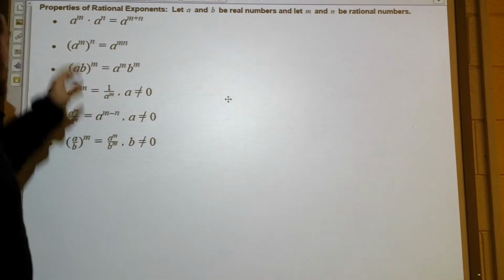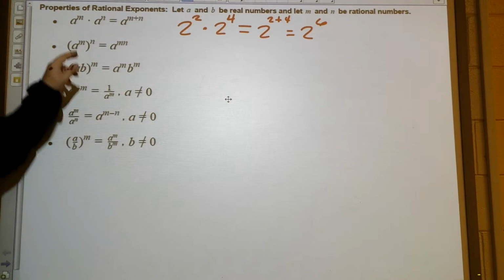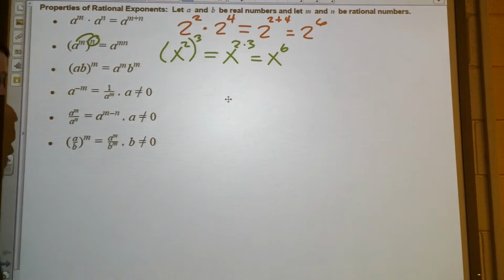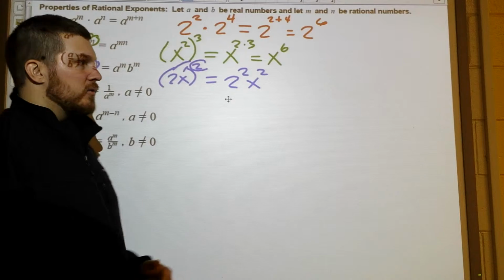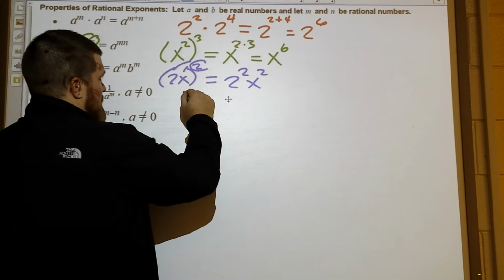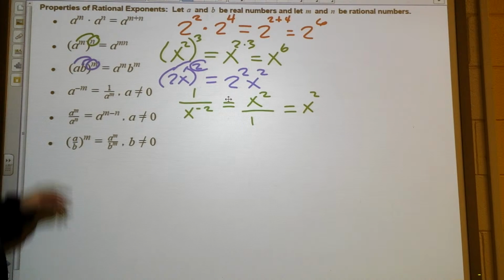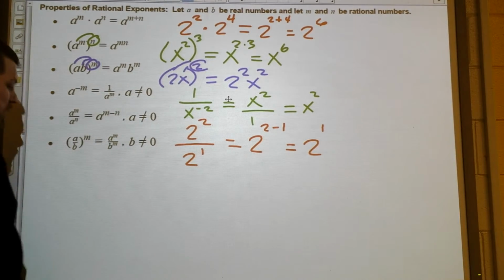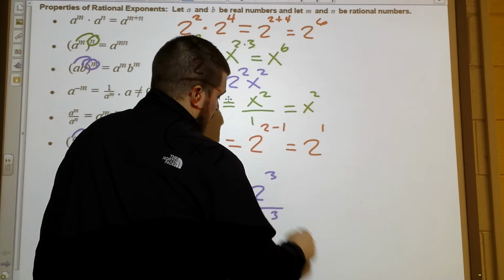2.1.3 - Properties of Rational Numbers